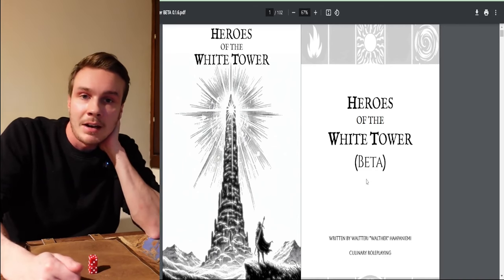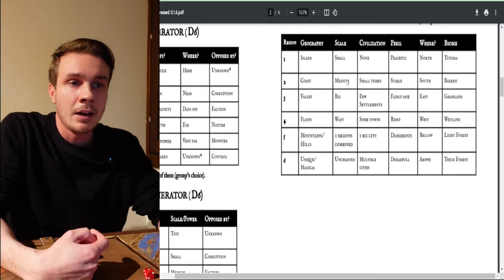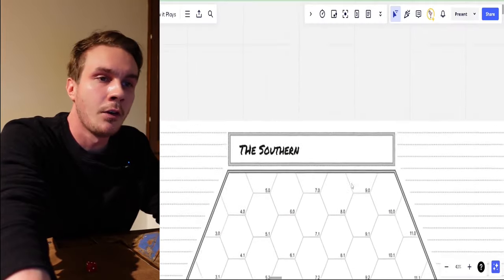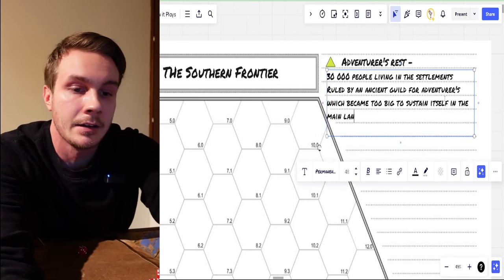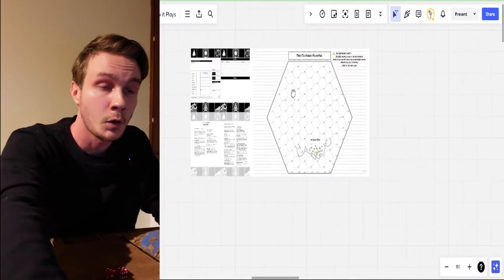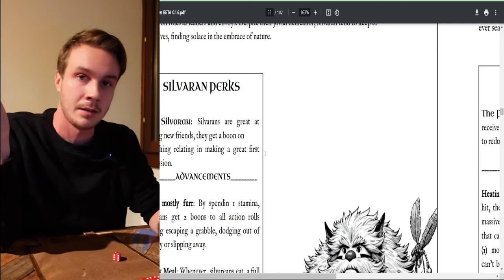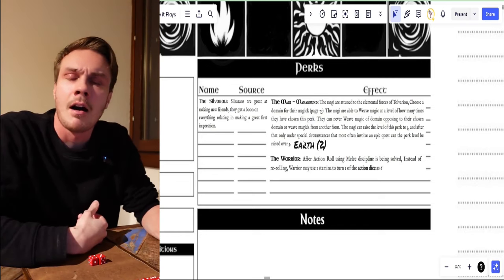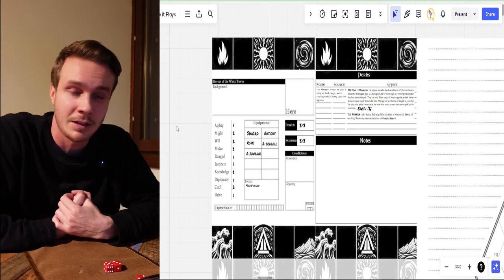Heroes of the White Tower: Tutorial Let's play - session 0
In the world of Tolvarion, adventures await you!

Welcome to this epic adventure with me, where we will sink our teeth into Heroes of the White Tower, an upcoming solo TTRPG in BETA.

In this series I hope to introduce you guys into the game system itself, have an amazing solo adventure, and talk about game design as you can see the prosess of playtesting.